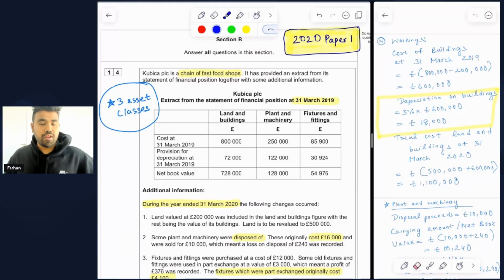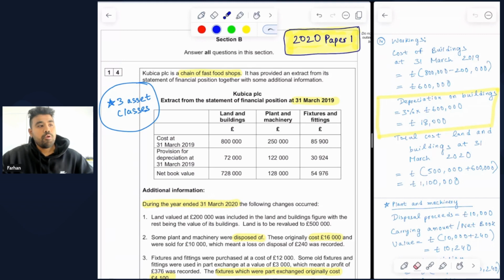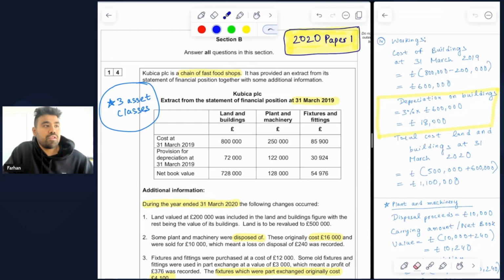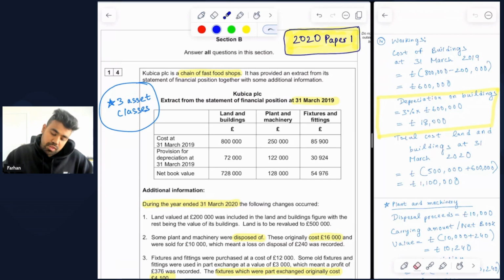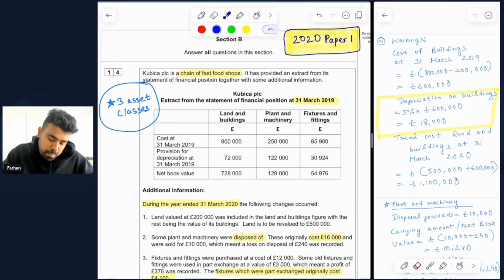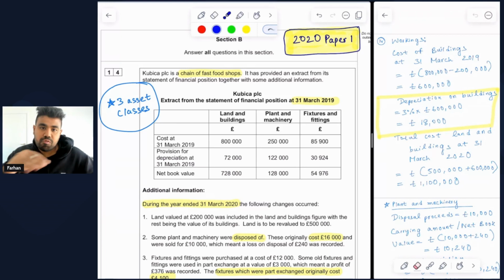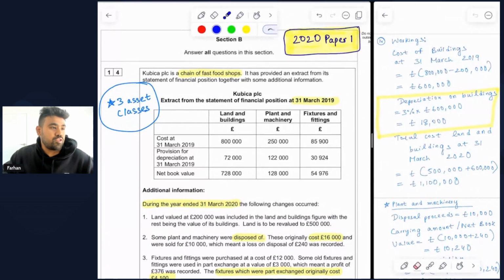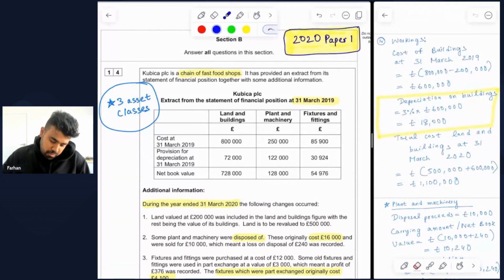AQA Accounting 2020 Paper 1 Walkthrough: Correctly Prepare the Schedule of Non Current Assets